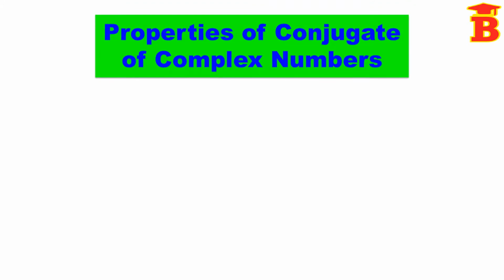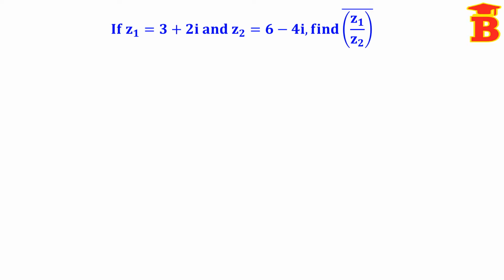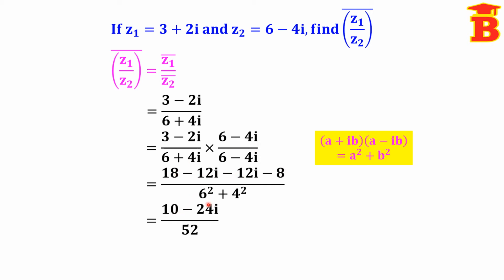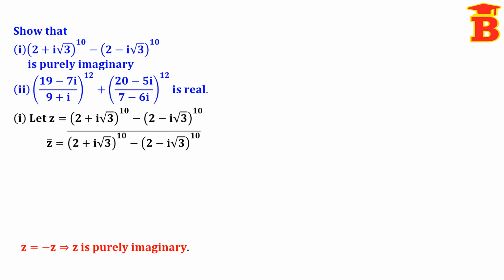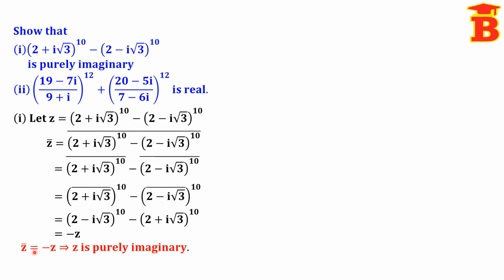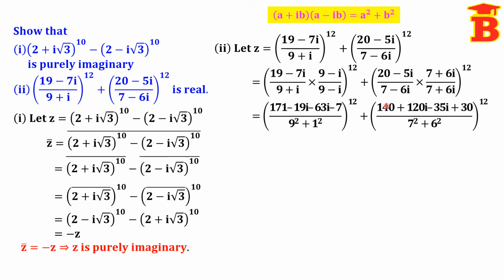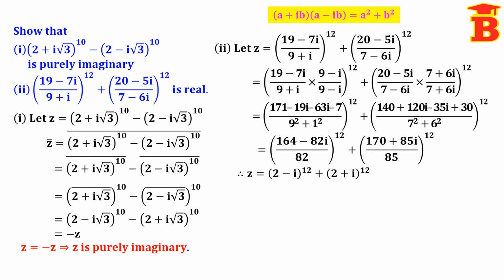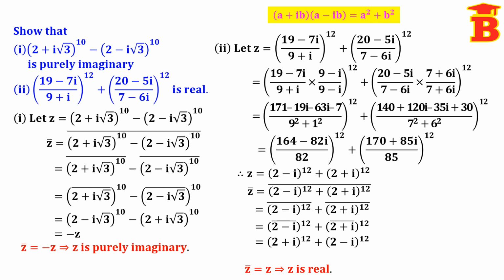Properties of Conjugates of Complex Numbers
Properties of Conjugates /
Complex Numbers